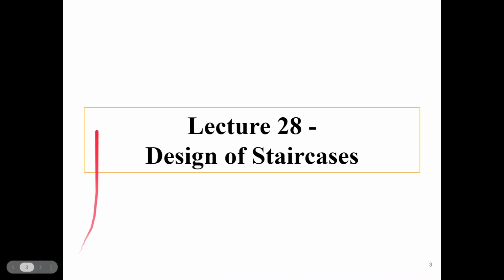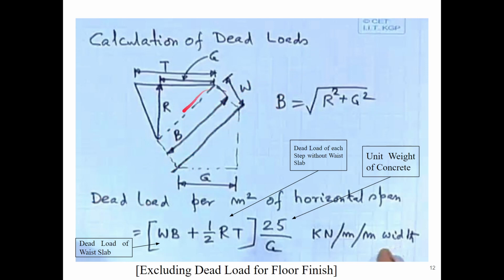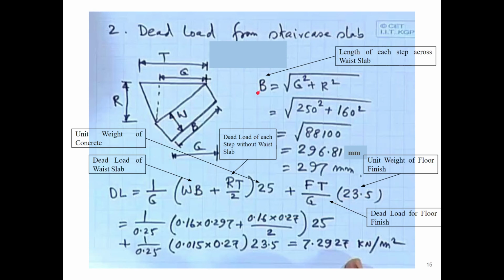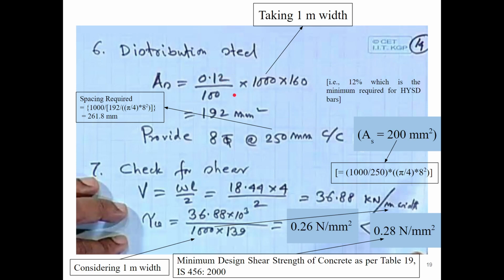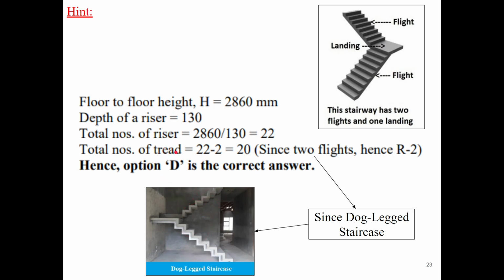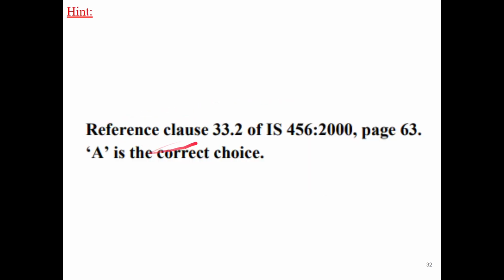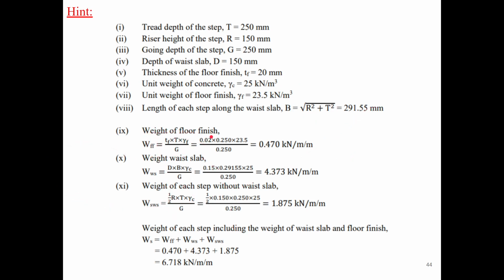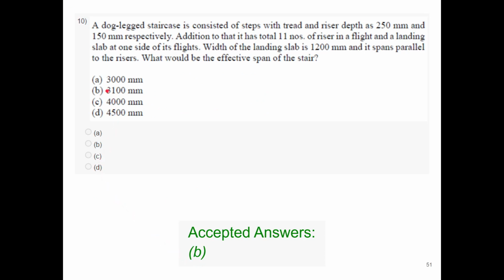Design of Reinforced Concrete Structures - 10th Week TA Class [1st October 2023, Sunday]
This class tried to understand the philosophies related to the Design of Staircases.